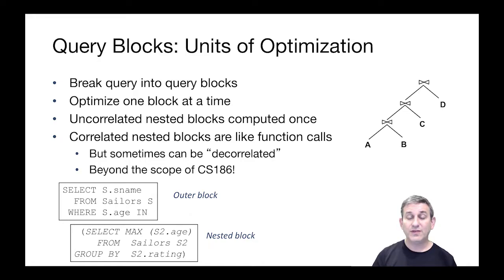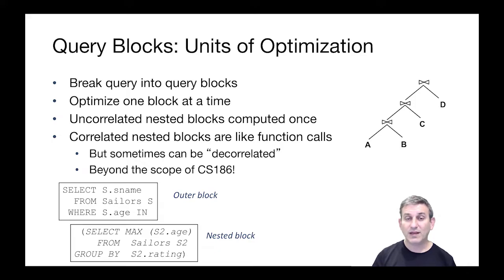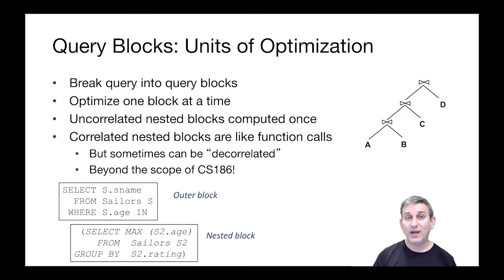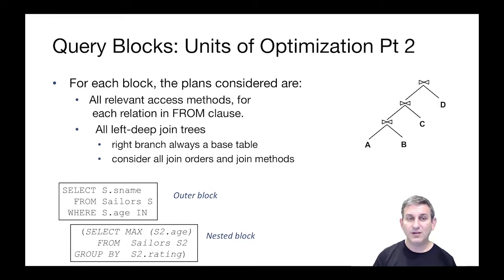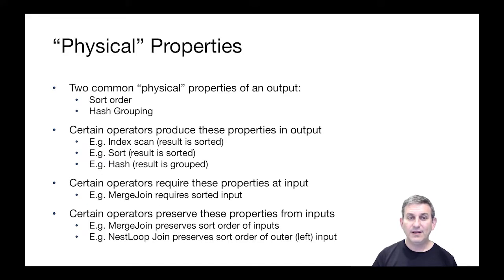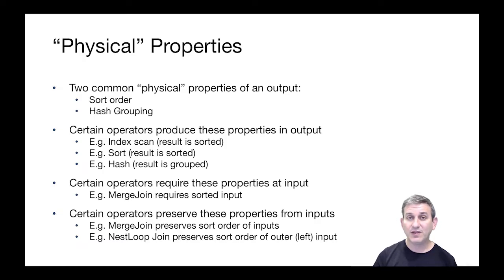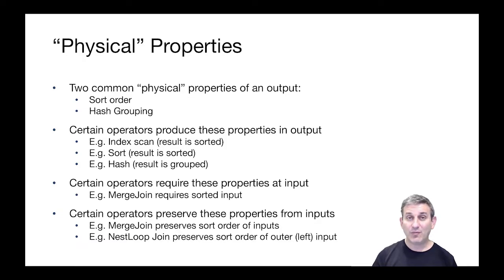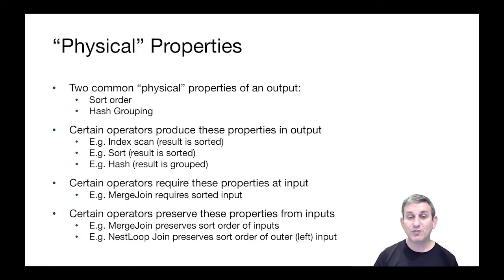Lecture 13 Part 2 Background Query Blocks and Physical Properties